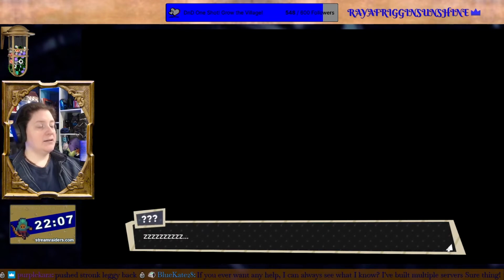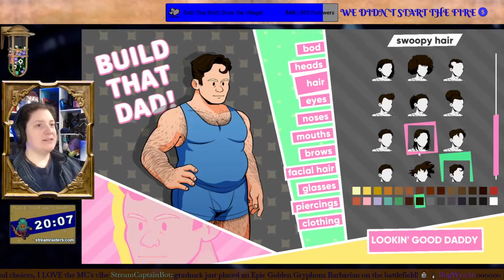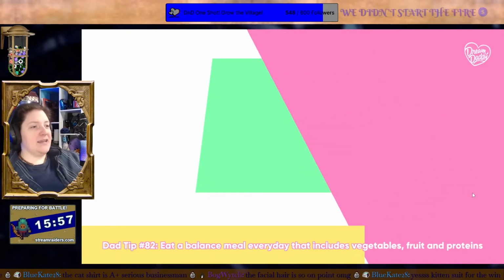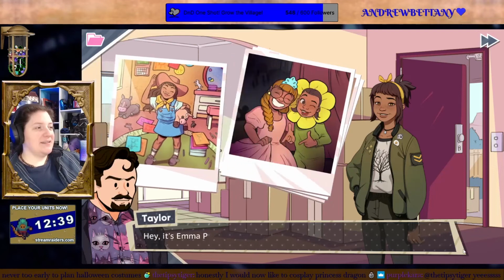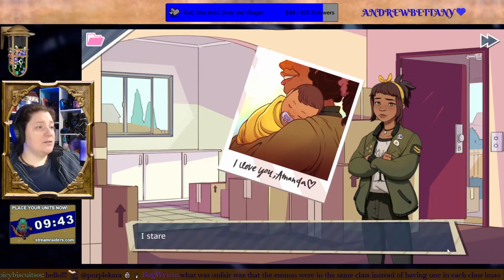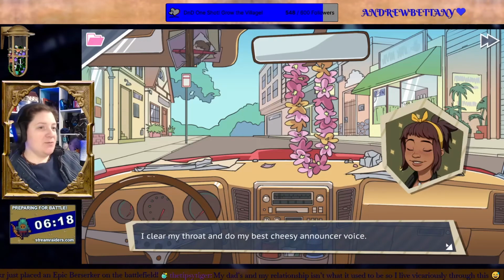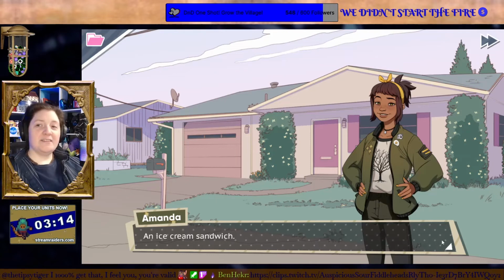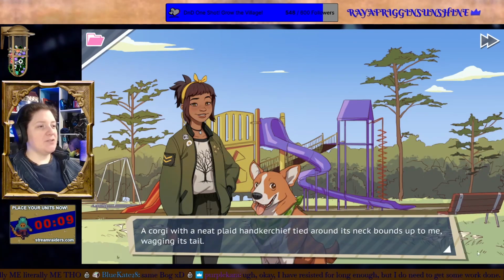Dream Daddy: Dadrector's Cut | Part 1 | Mountain Shade Library Presents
Welcome to Mountain Shade Village!